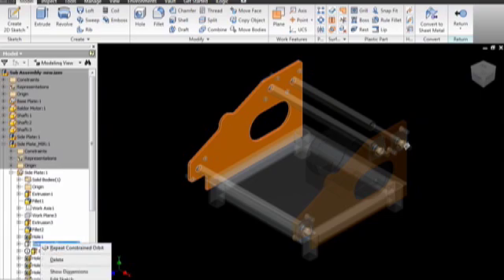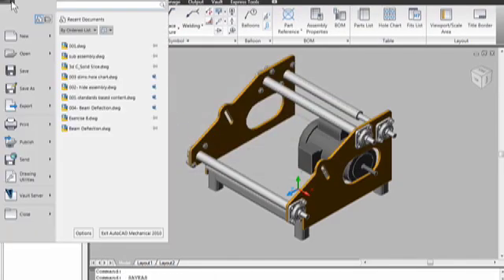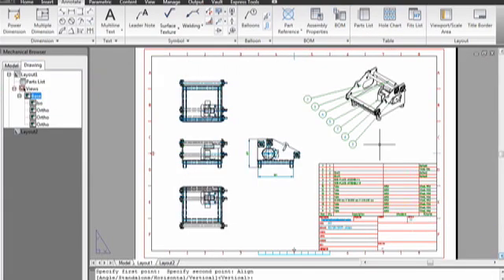Collaboration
Adam Perry explains how AutoCAD Mechanical works with AutoCAD Inventor and the Digital Prototype using a neat little tool called Inventor Link.